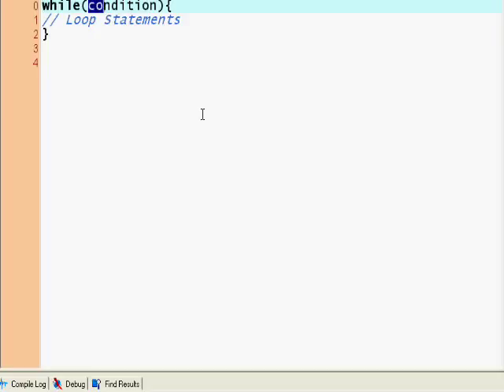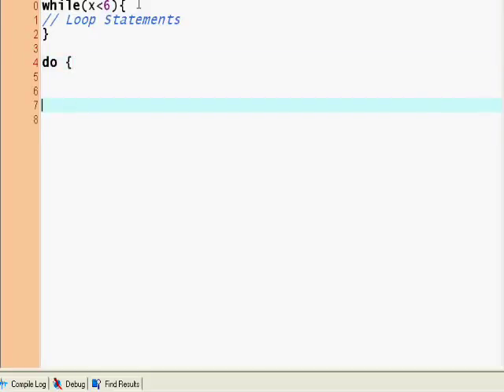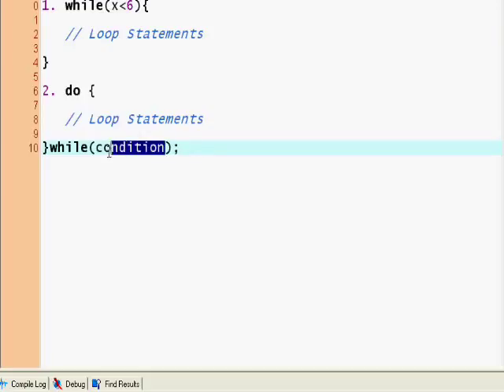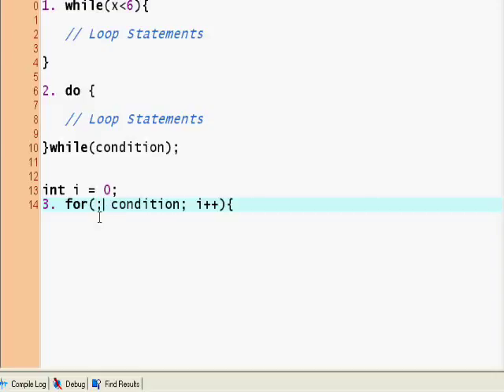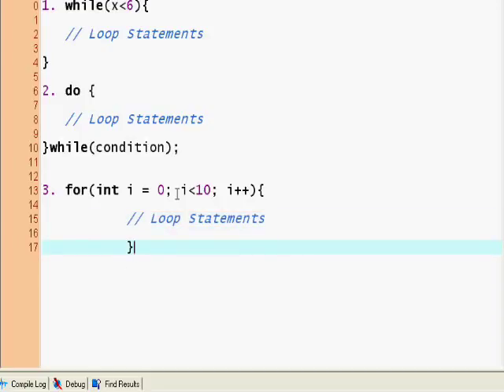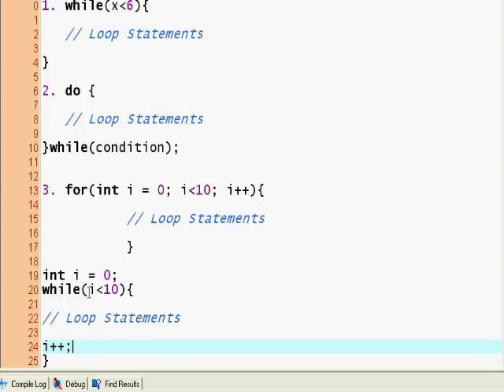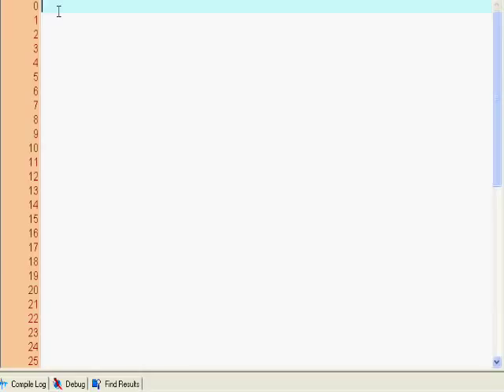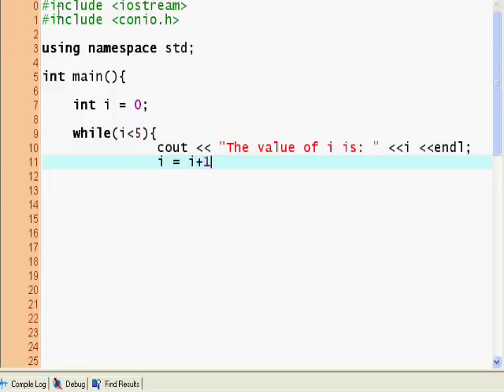C++ Programming tutorial (Loops - 1)